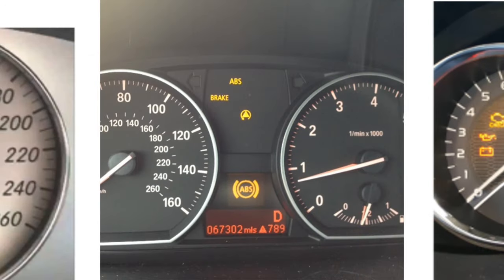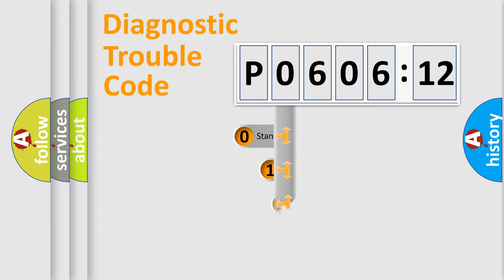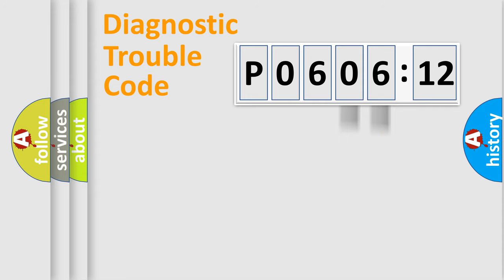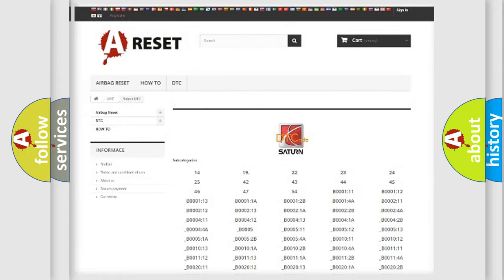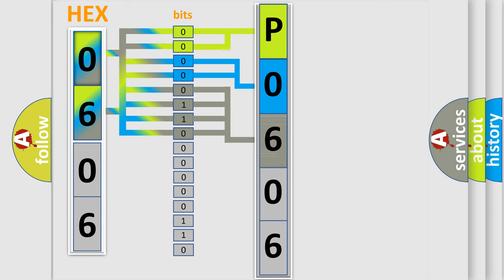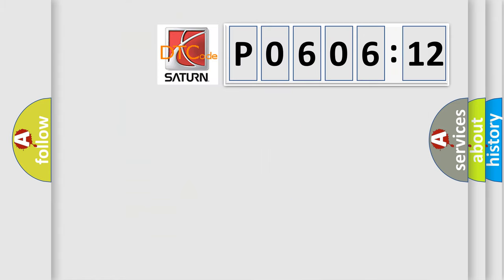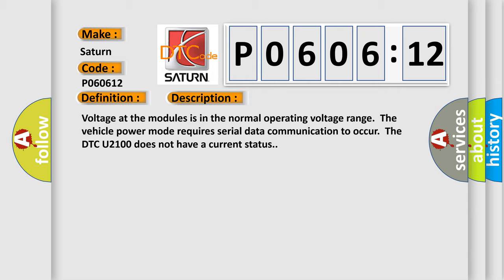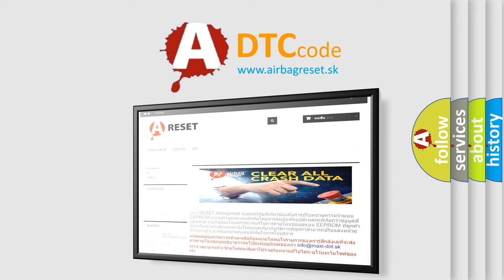DTC Saturn P0606-12 Short Explanation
Contents:
0:21 Basic DTC analysis according to OBD2 protocol standard.
1:48 Insight into programming
2:58 A diagnostically understandable description of the Diagnostic Trouble Code
3:05 Basic error definition

Make:
Saturn
Code:
P0606 12
Definition:
Low Speed CAN Communication Bus Performance
Description: